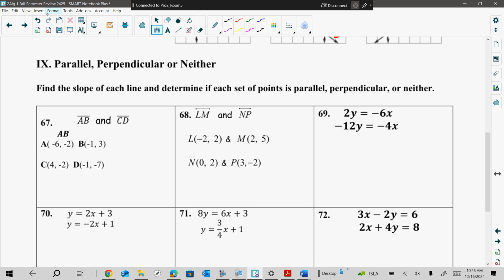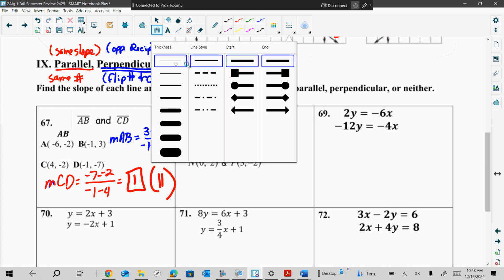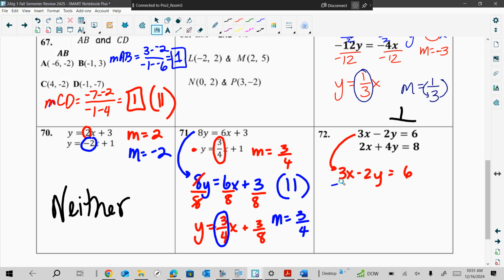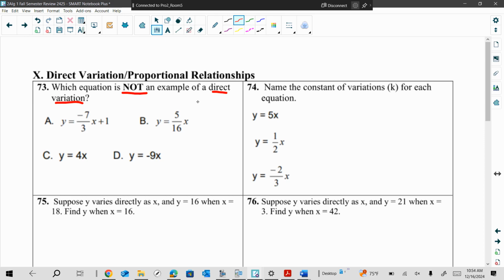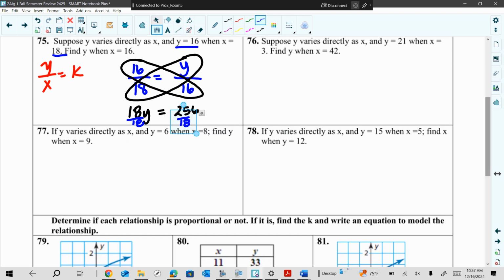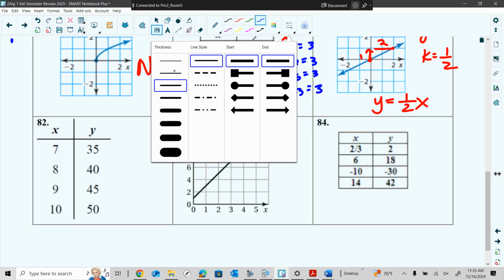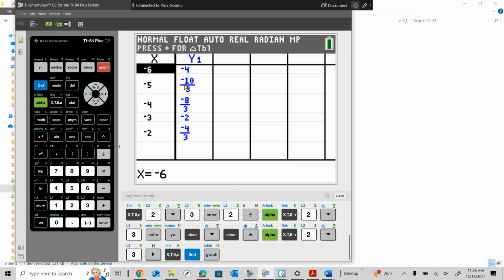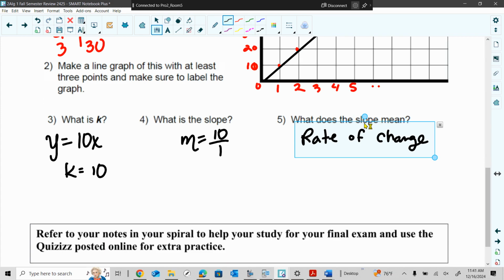Alg. Fall Review 2425 Packet #'s 67-88